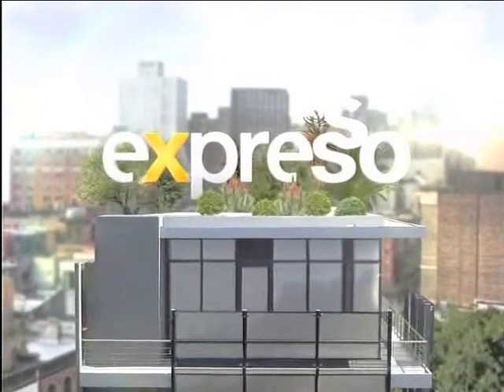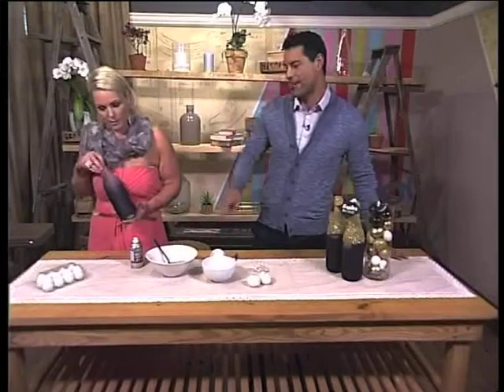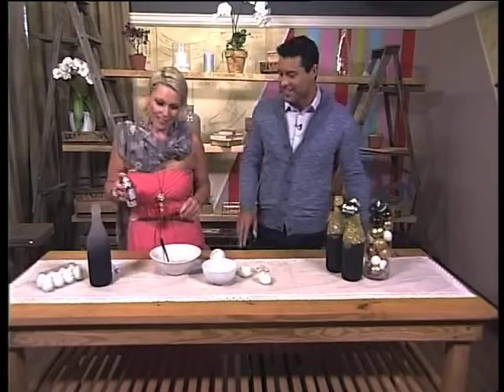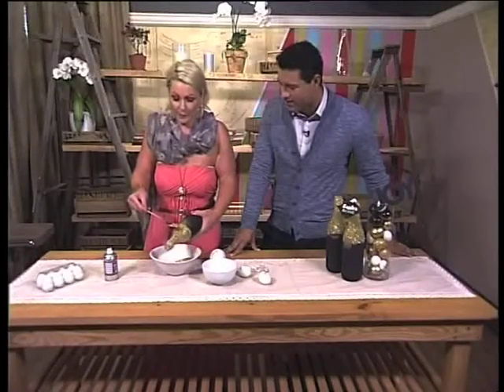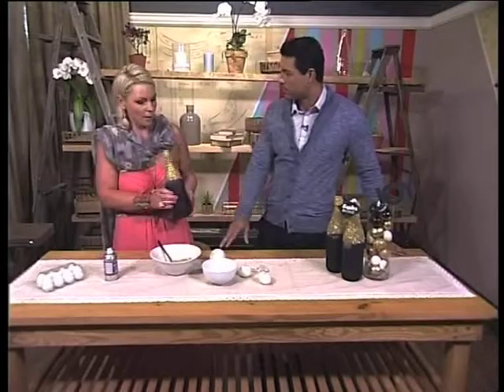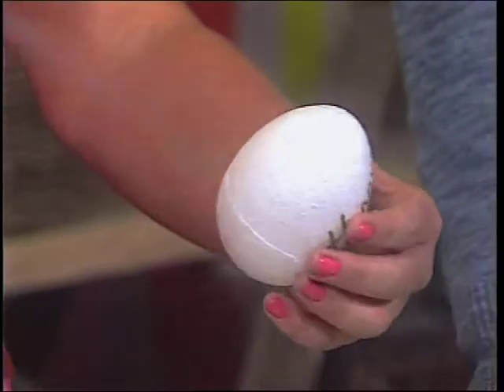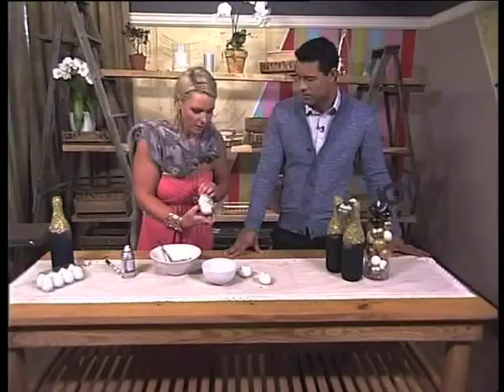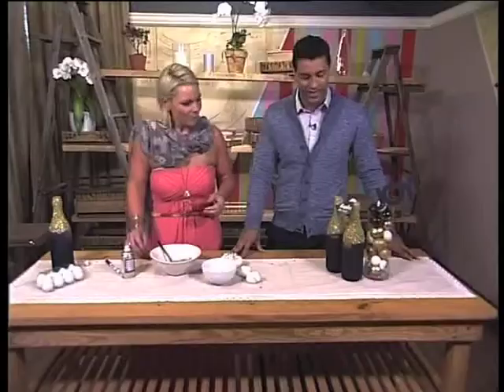Easter Table Decorations: DIY bottles of wine + glitter eggs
DIY Insert, Carla shows us how to decorate bottles for wine, juice or just water for your table and some cute easter egg décor ideas.